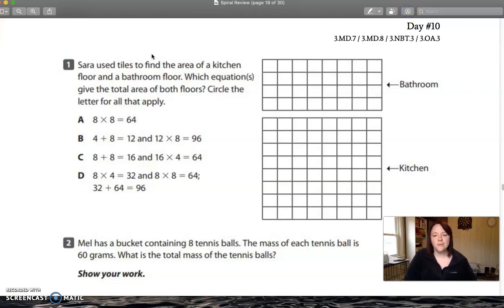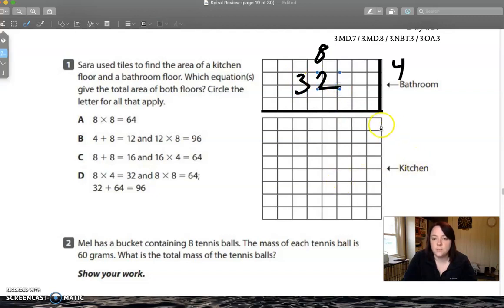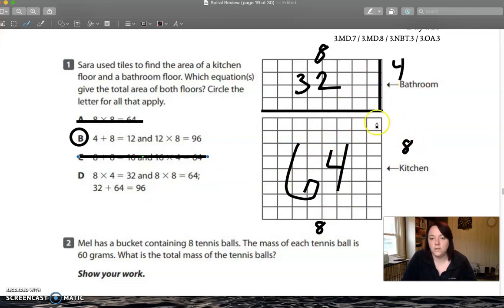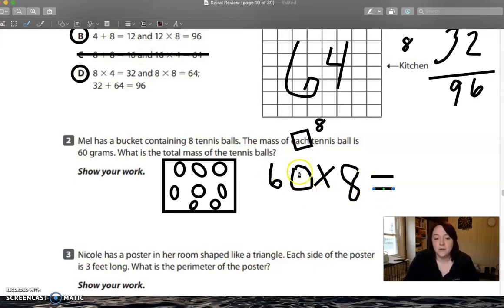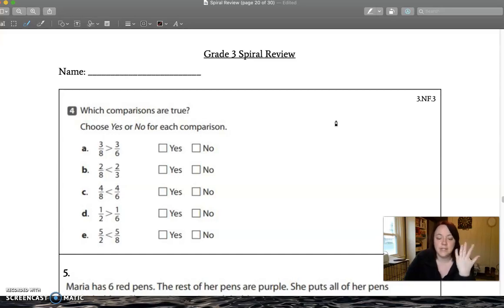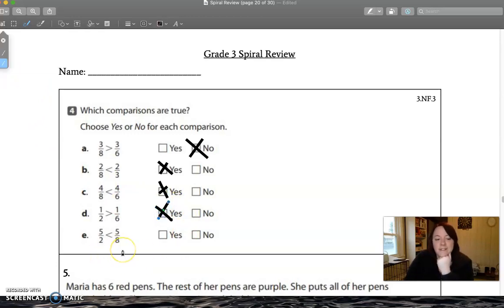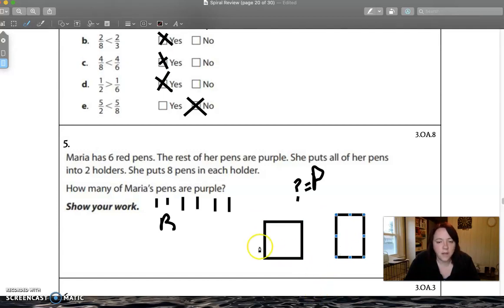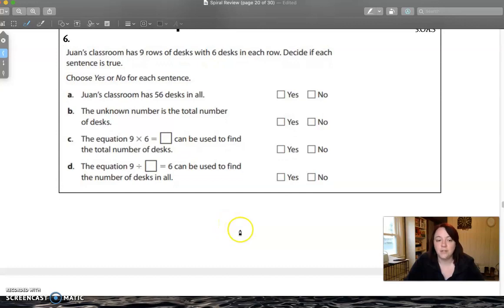3rd Grade EngageNY Math - Unit 10 Lesson 10 Standards Review